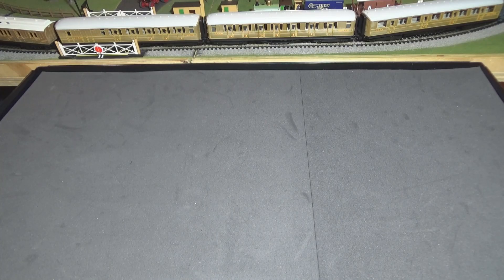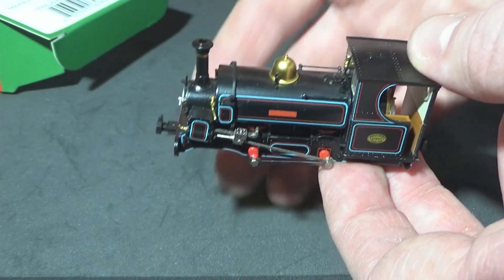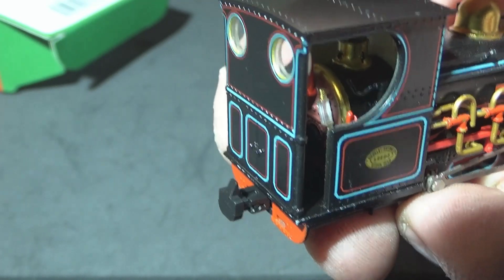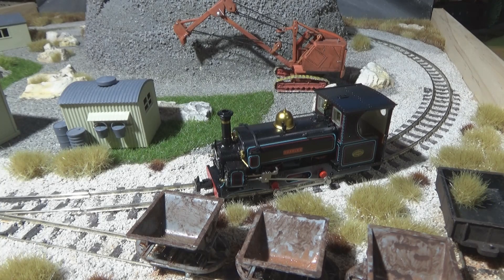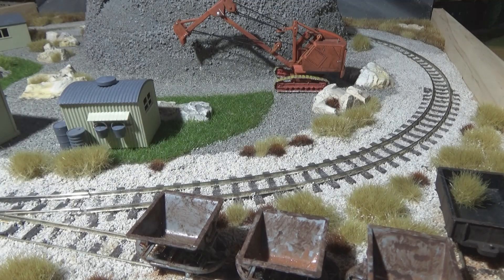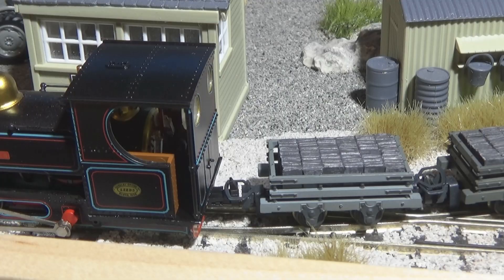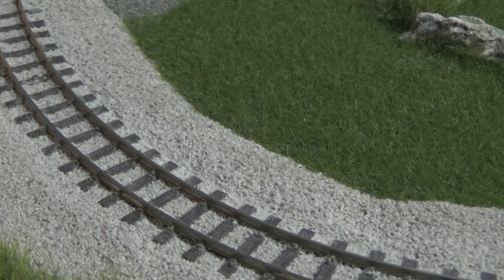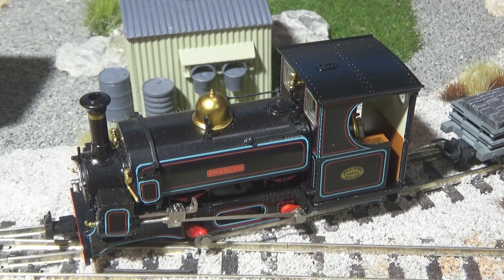Fantastic 00-9 Mainline Hunslet by Bachmann, my first unboxing video!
A close look at the Bachmann Narrow Gauge Mainline Hunslet "Charles", a very well detailed machine in 00-9 scale.